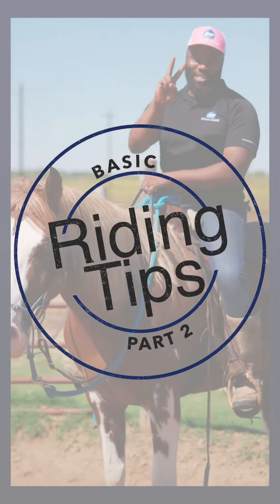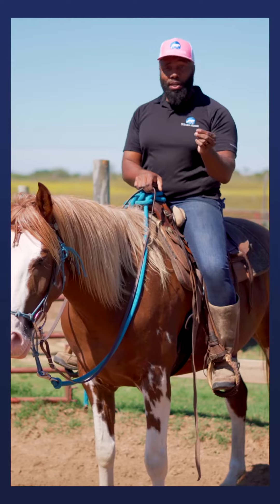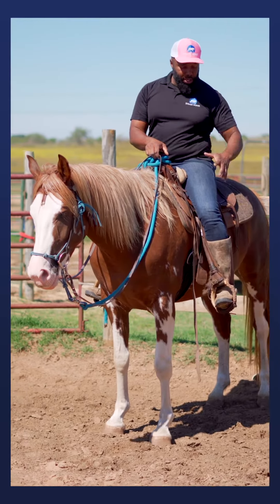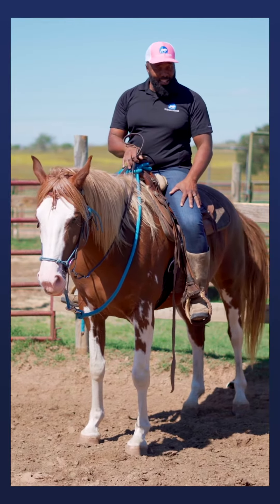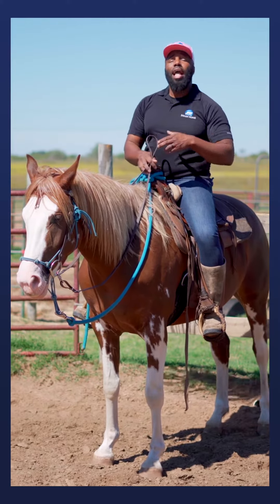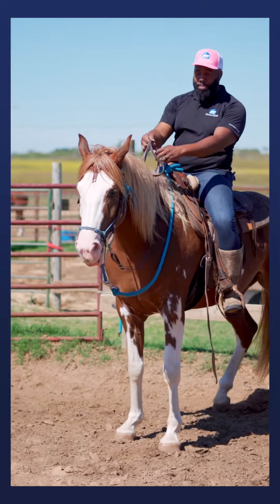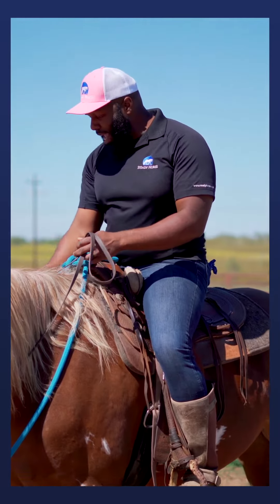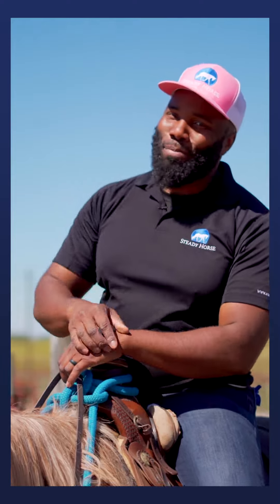Basic Ridings Tips #2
How to get your horse to move forward.